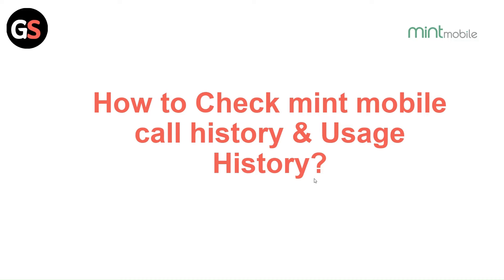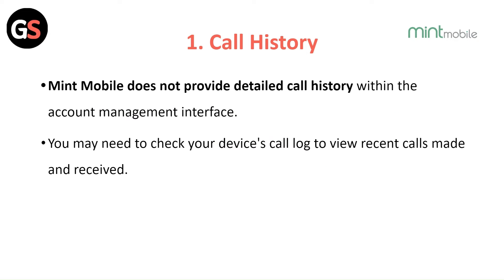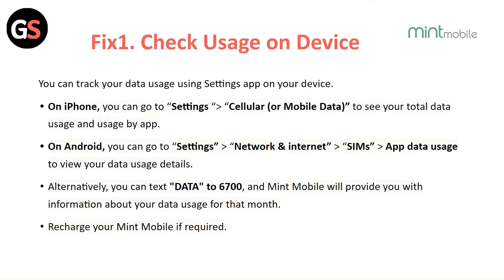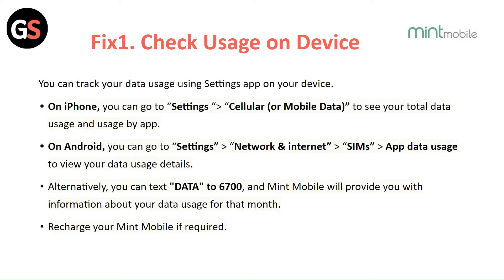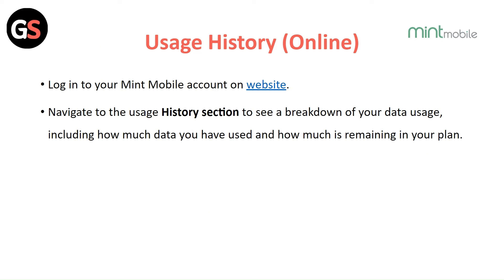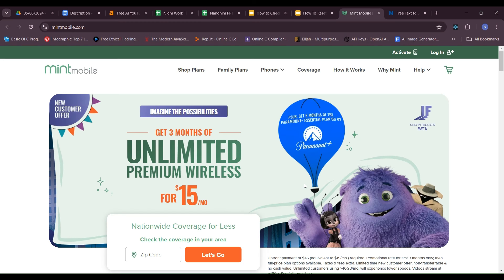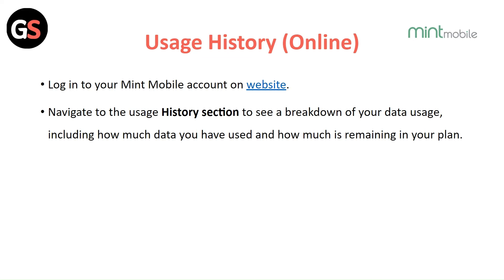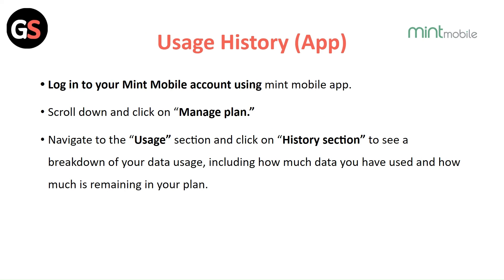How to Check Mint Mobile Call History & Usage – Step-by-Step Guide via App & Online Account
Learn the ins and outs of checking your mint mobile call history and usage history by watching our informative video. We will walk you through the process, ensuring you have all the information you need at your fingertips.

00:00 Intro
00:07 Fix 1. Call History
00:18 Fix 2. Check Usage On Device
00:51 Fix 3: Usage History (Online)
01:06 Fix 4. Usage History (App)